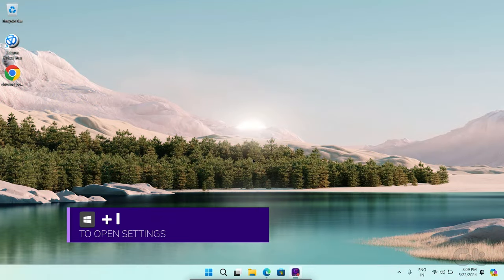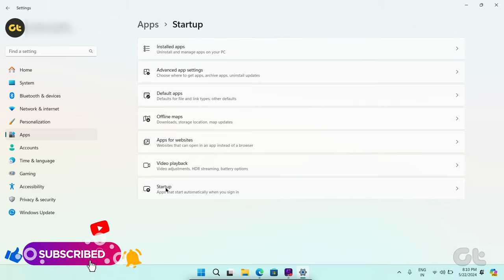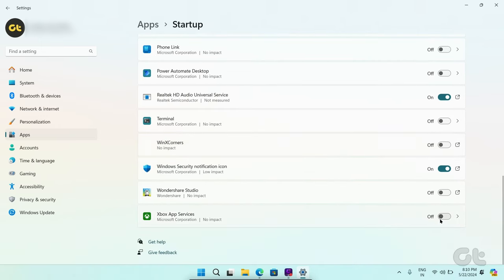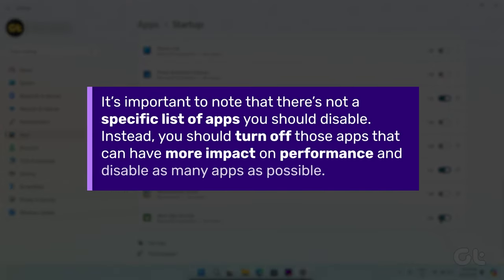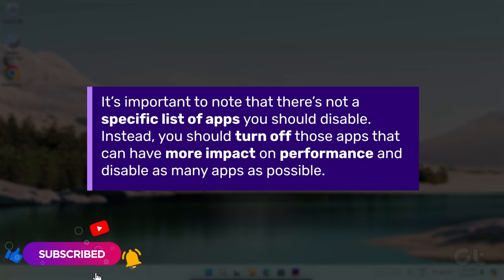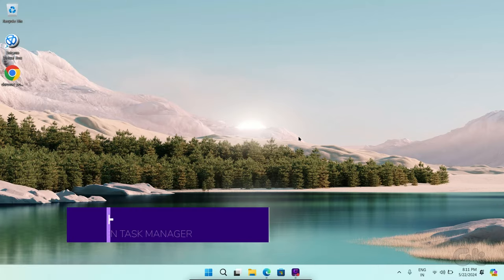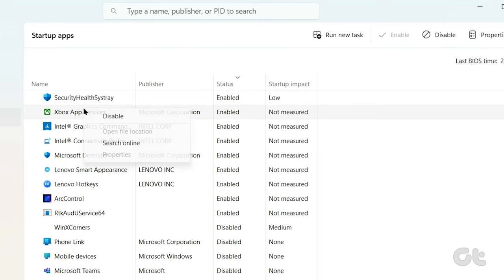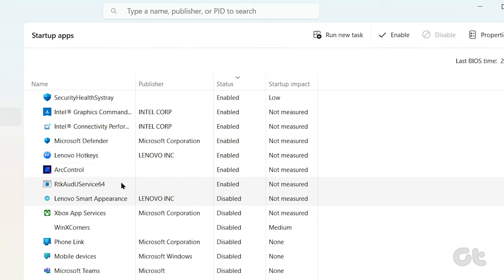How to Disable Startup Programs in Windows 11 | Speed Up Boot Time | Remove Apps From Startup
Are you tired of apps and programs slowing down the startup process of your Windows 11 PC or laptop? Worry not, as in this video, we are going to fix just that!

This video is guaranteed to help you disable programs running at startup in Windows 11.

00:00 Intro
00:12 Settings
00:53 Task Manager
01:17 Outro